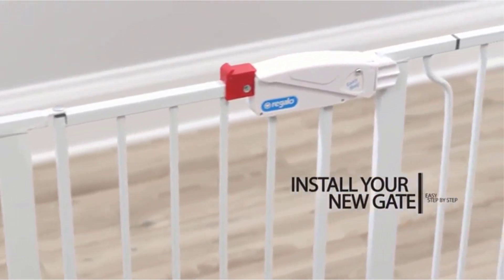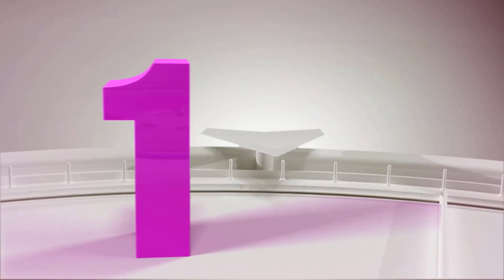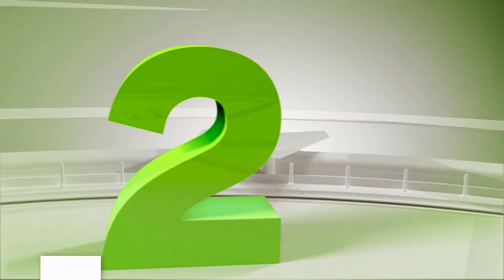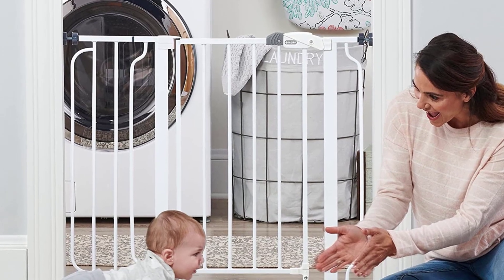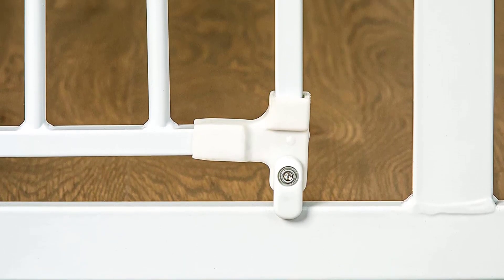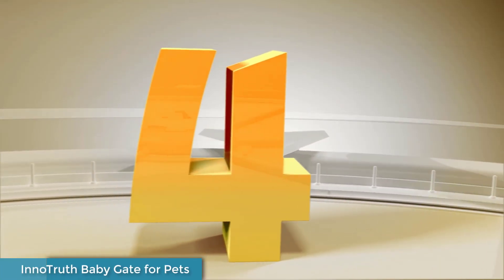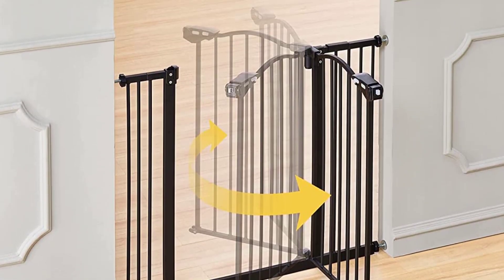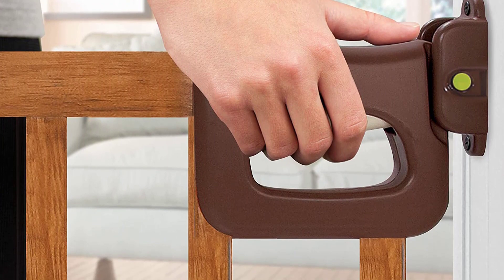✅Best Baby Gates For Stairs - Top 5 Indoor Safety Gates in 2024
~ Product Link ~
 1. Mom's Choice Awards Winner
2. Regalo Wide Walk Thru Baby Gate
3. EasyBaby Retractable Baby Gate
 4. InnoTruth Baby Gate for Pets
5. Summer Infant Deluxe Stairway
. You Can Buy it Right Now. We Made This List Based On Our Personal Opinion and hours of research & we have listed them based on the type of features and Prices. We have included options for every type of user so whether you are looking for the best budget.
Playpen with Foam Protector Baby Safety Fence Kids